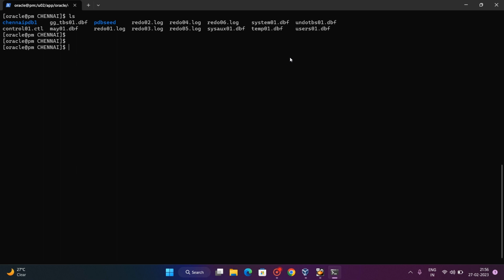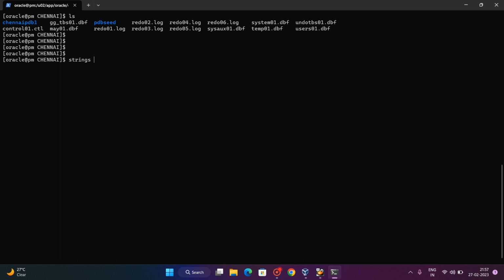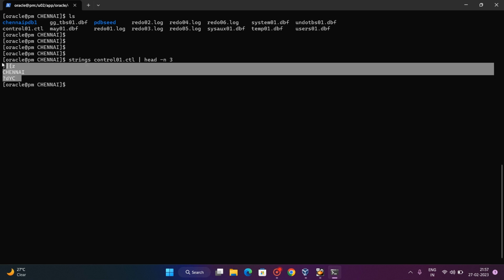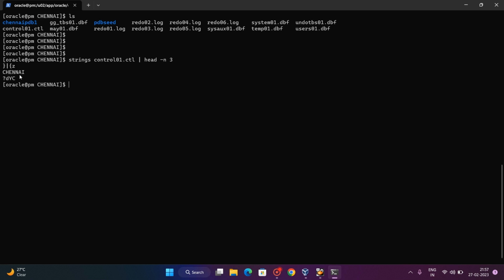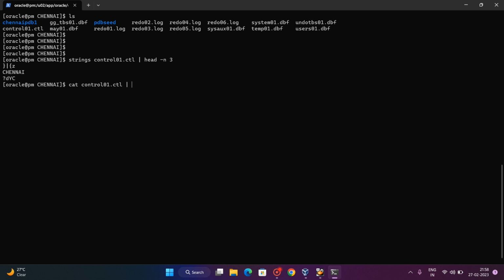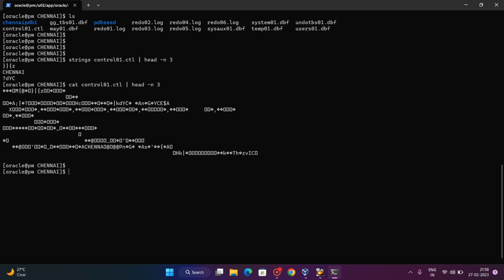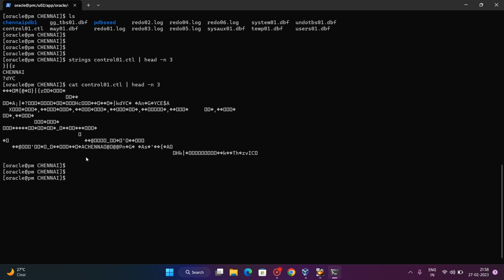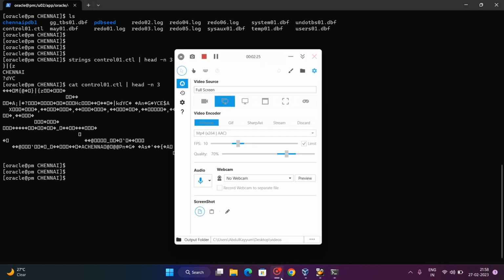How To Read Binary Files In Linux ?